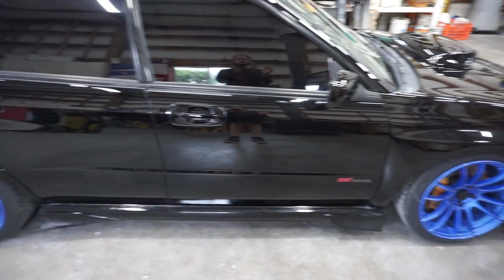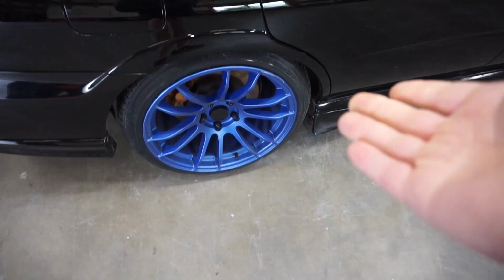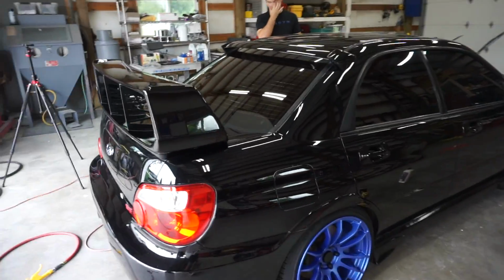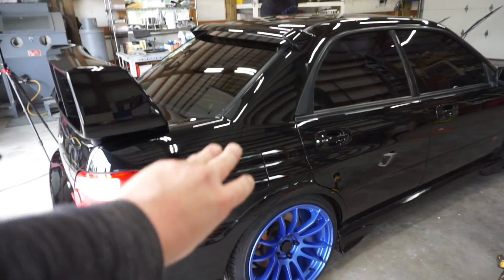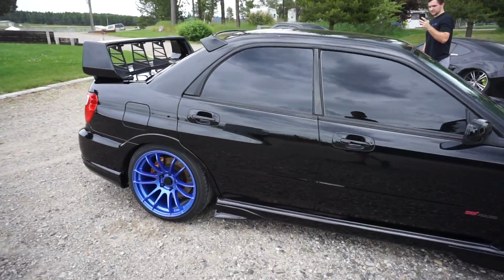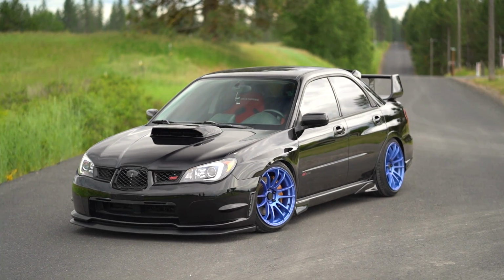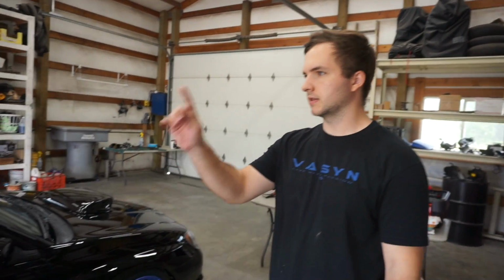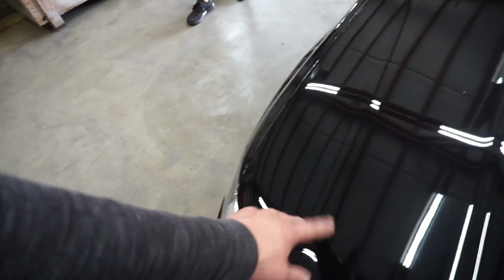Completing the STI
Step 1 Compound
Step 2 Compound
Step 1 Pad
Step 2 Pad
DA Polisher

Headlight Restoration
Hood Scoop
Wing Stiffi
Rear Bumper Aprons
Front Lip
Side Skirt Spats
Lowering Springs
Water Pump
Shifter Bushings
JDM Hazard Switch

➢ Send Me Stuff:
Devin Niemela